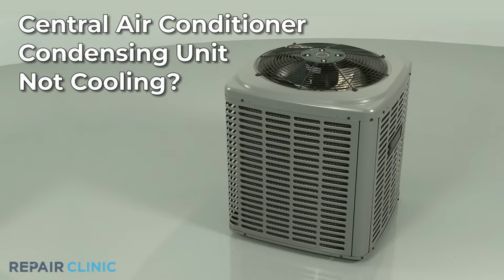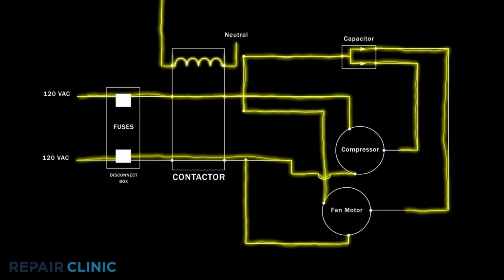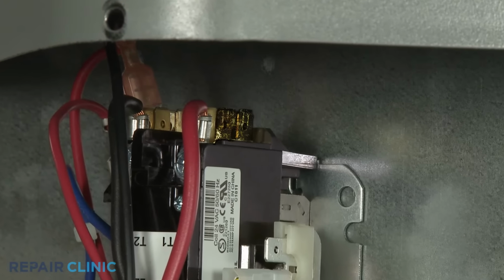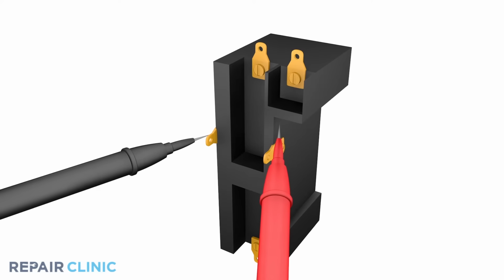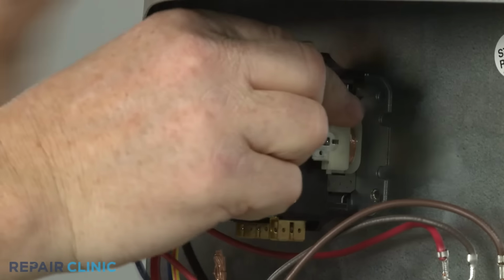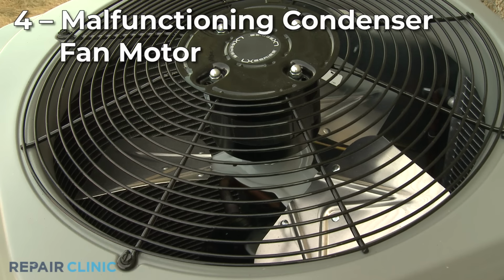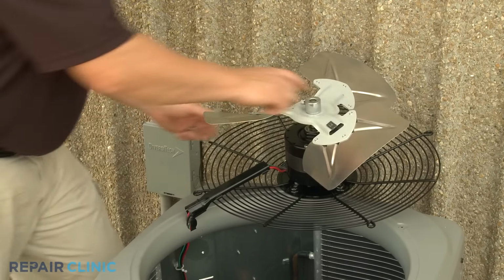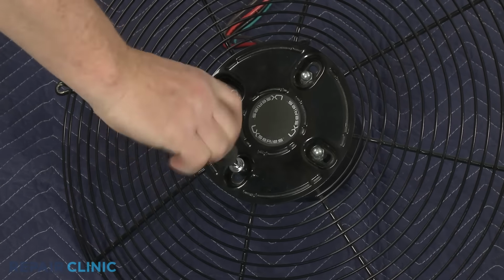Central Air Conditioner Not Cooling — Central Air Conditioner Troubleshooting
Central air conditioner not cooling? This video provides information on how to troubleshoot a central air conditioner and the most likely defective parts associated with this problem.

Commonly replaced central air parts:

Capacitor
Compressor
Fan Blade
Fan Motor
Contactor
Fuse